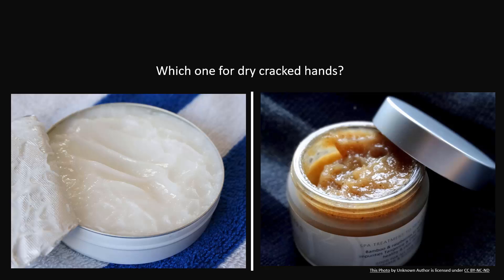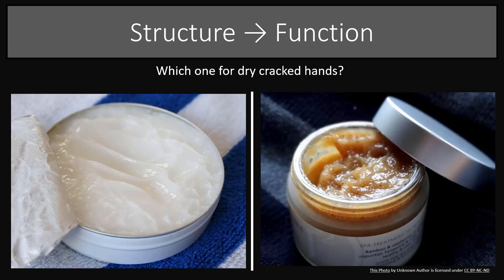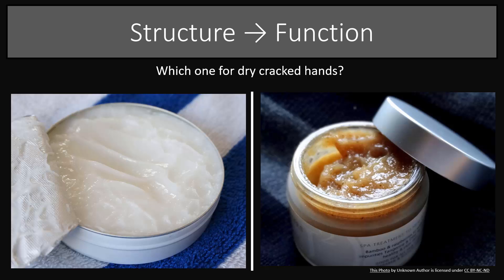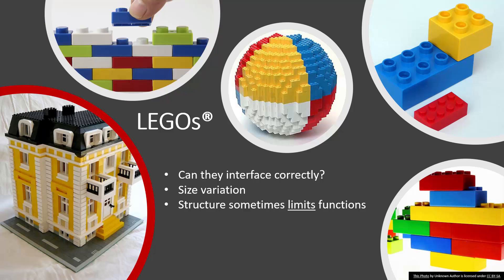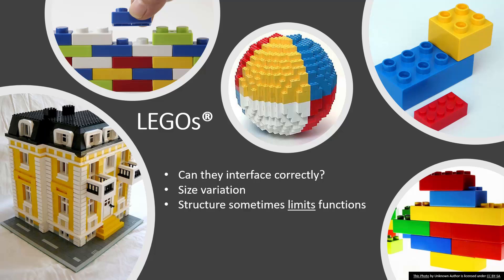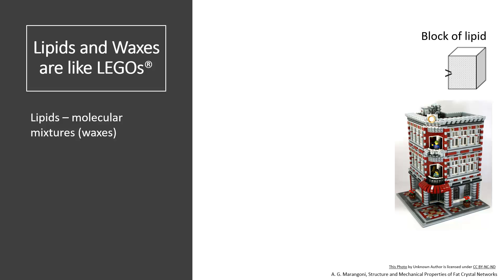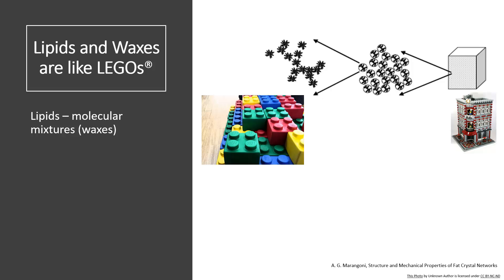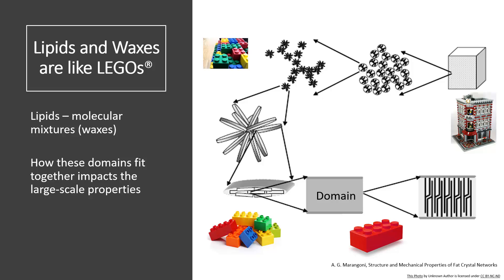How does structure impact function: A closer look into exploring substructors of lipids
Madison L. Nelson, a doctoral student in Physics at Montana State University, explains how the structure of lipids impacts their function.